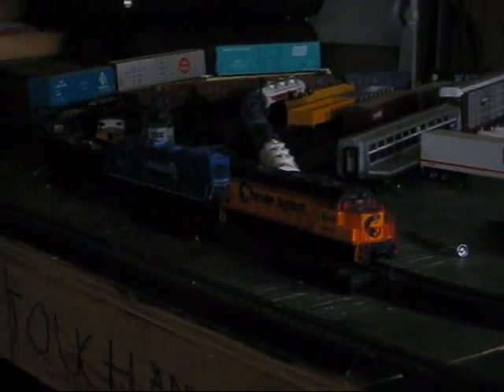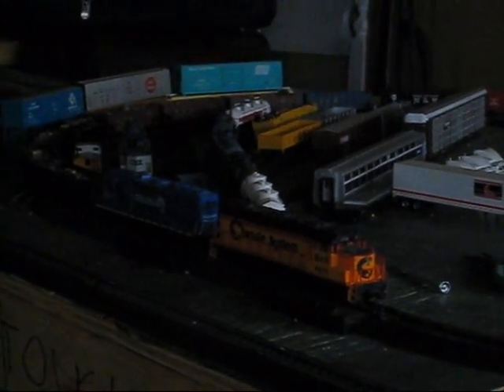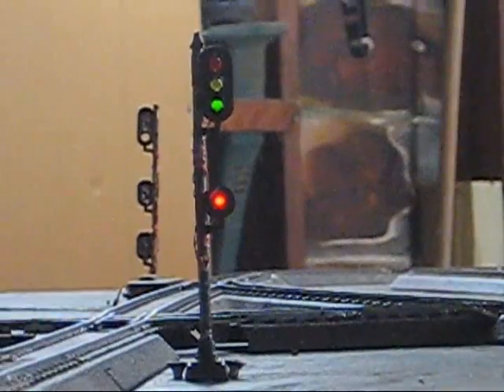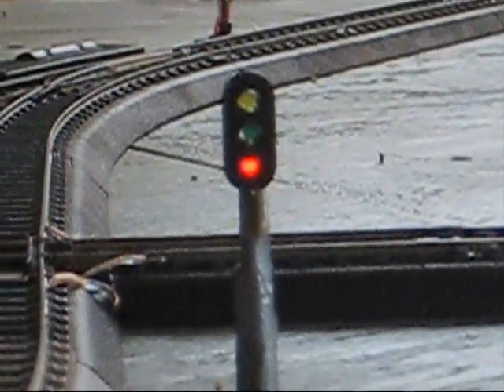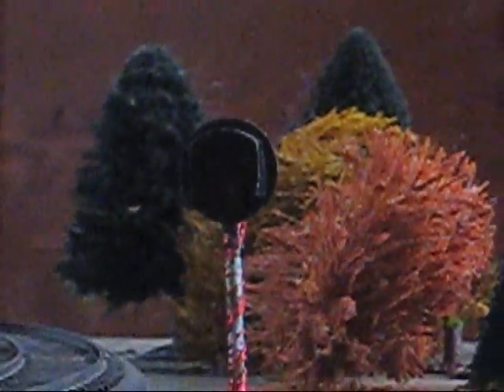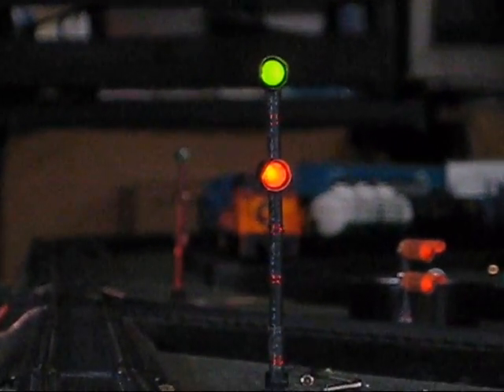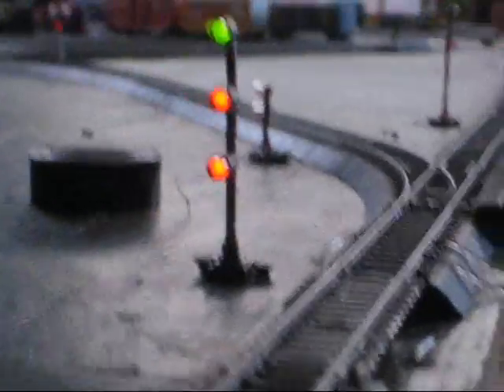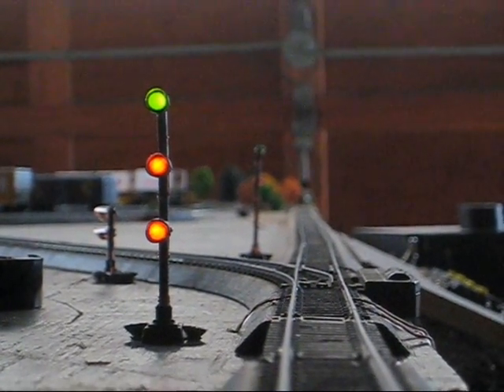Layout Signal System Introduction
This is the first documentation of my HO Signal System. Please excuse my blabber, it is ment to inform about the system but I am not one to be enthuseastic.

This is the signal system on my layout as of May 2008. This system is automatic and requires no direct input from the operating panel itself. Because it is automatic, this allows more attention to train control while giving the effect of real signal operation. This system works off of DC control and takes advantage of the conventional, reverse polarity direction control. Please see the proceeding videos for a description on each interlocking finishing off with some intermediate signal operations.